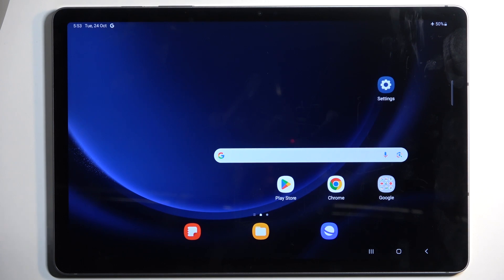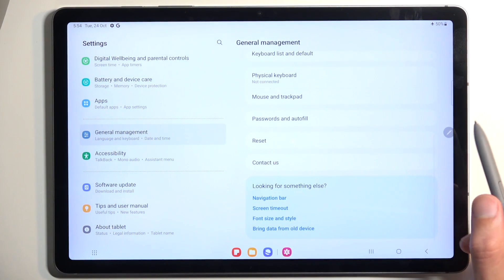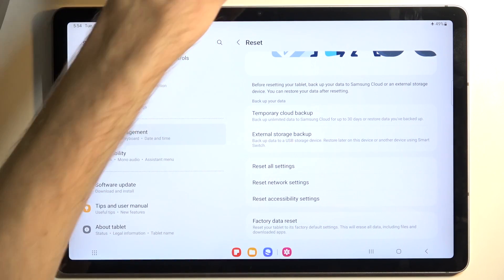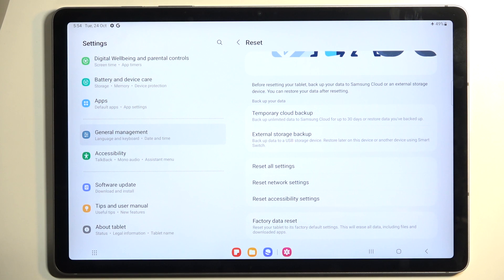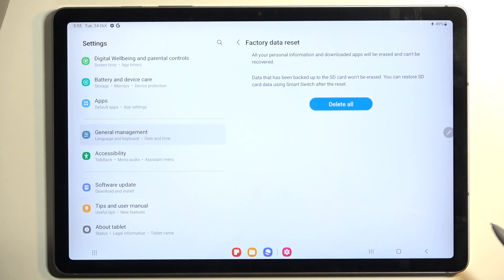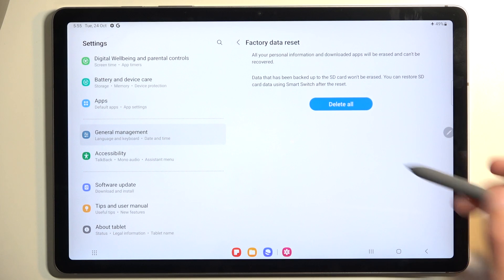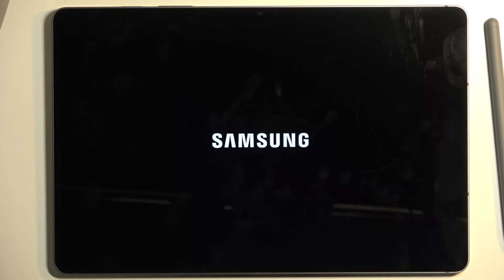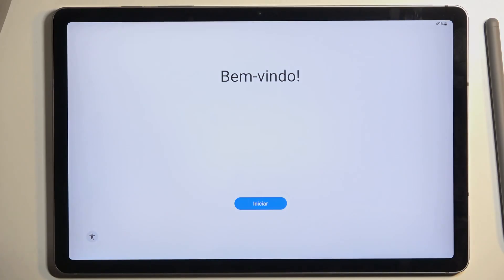How to Hard Reset SAMSUNG Galaxy Tab S9 FE - Factory Reset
Find out more about SAMSUNG Galaxy Tab S9 FE:
Hi! Are you looking to give your SAMSUNG Galaxy Tab S9 FE a new lease on life? Our latest video tutorial is your ticket to a fresh start! We will show you how to perform a factory reset, wiping away the clutter and returning your tablet to its original state. Follow our steps and do it successfully.

How to hard reset SAMSUNG Galaxy Tab S9 FE? How to hard reset via Settings on SAMSUNG Galaxy Tab S9 FE? How to remove all settings and data on SAMSUNG Galaxy Tab S9 FE?